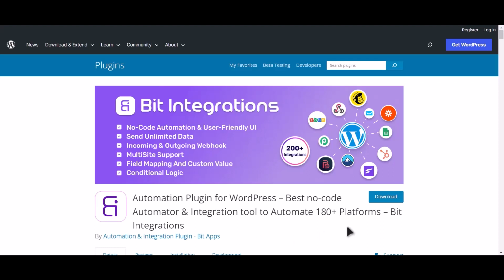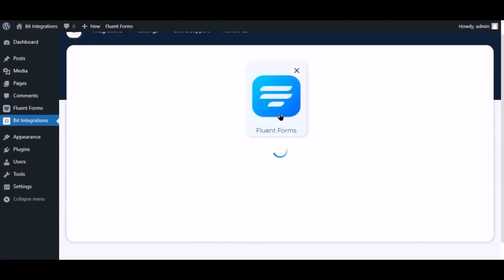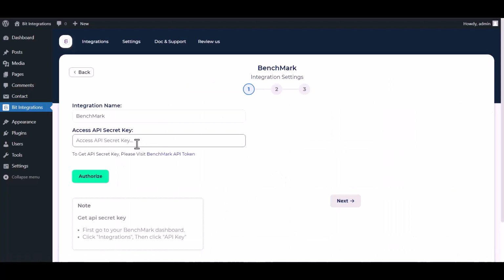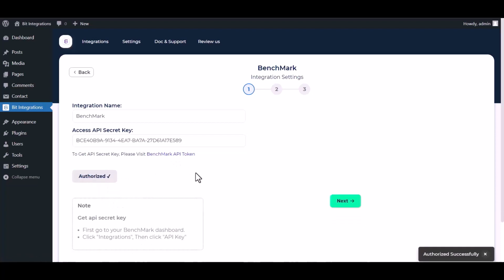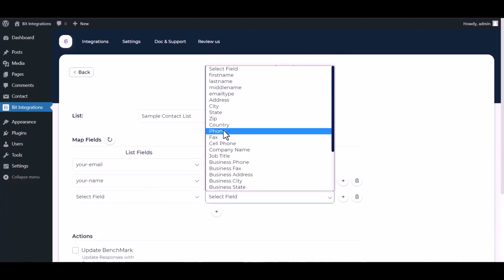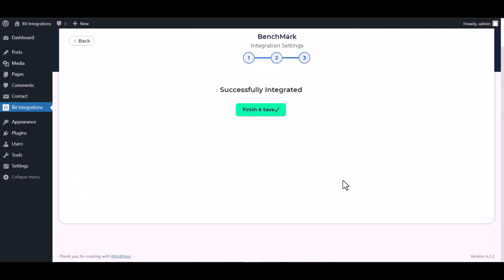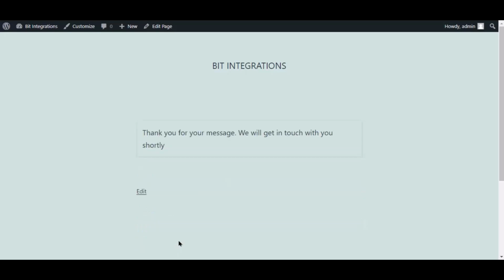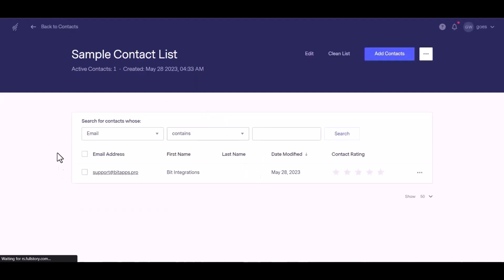Integrating Fluent Forms with Benchmark Email | Step-by-Step Tutorial | Bit Integrations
🔗 Integrate Fluent Forms with Benchmark Email | Bit Integrations Tutorial

📌 Discover the art of seamless integration! In this tutorial, we delve into the process of integrating Fluent Forms with Benchmark Email using the Bit Integrations WordPress plugin.

Elevate your email marketing campaigns and customer engagement strategies by effortlessly connecting Fluent Forms with Benchmark Email. Learn how to optimize your workflows, nurture leads, and enhance communication with your audience.

Benchmark Email is a leading email marketing platform that empowers businesses to create, send, and track engaging email campaigns. With advanced features and user-friendly tools, Benchmark Email helps you connect with your subscribers and drive meaningful interactions.

Key Highlights of the Tutorial:
✅ Step-by-step guide for integrating Fluent Forms with Benchmark Email using Bit Integrations.
✅ Elevate your email marketing efforts with streamlined data synchronization and enhanced communication.
✅ Experience the power of efficient automation combined with effective email campaigns.

Ready to revolutionize your email marketing game? Join us in this tutorial to witness the capabilities of Bit Integrations and how it can transform your email campaigns and customer engagement with Fluent Forms and Benchmark Email integration.